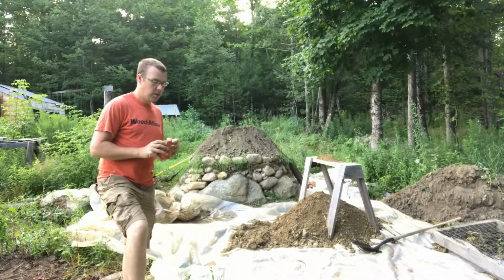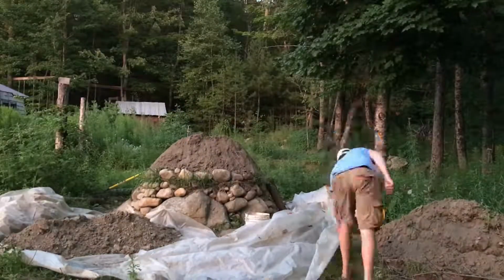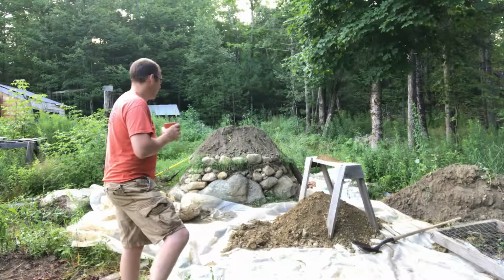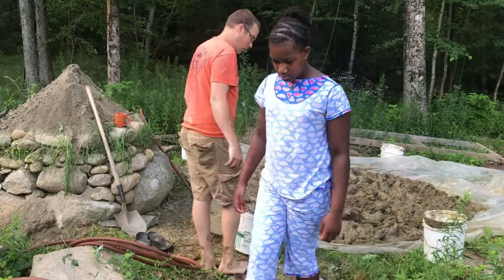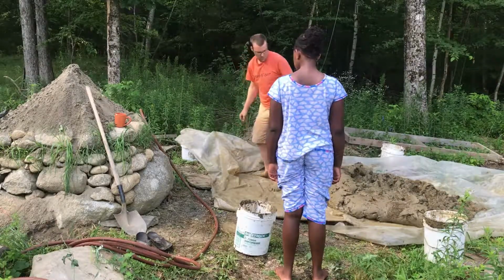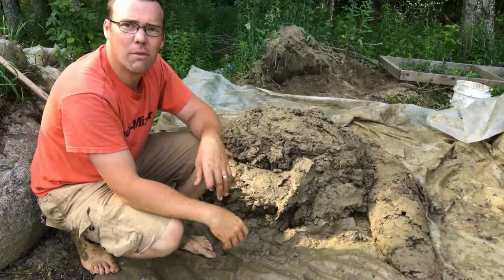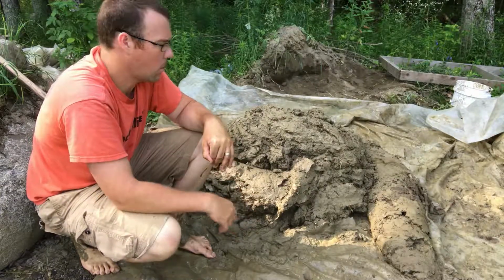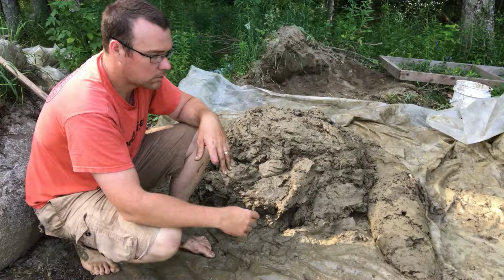How to Prep Earth Oven Clay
This Earth Oven Project has been a long one. After getting to the point of the initial rubble foundation being built, with a clay sub-floor atop that, everything about the oven stopped. It sat through the rest of the summer, fall, winter, and this spring. Finally, earlier this summer, I restarted the construction. I'm determined to have this thing make its first pizzas and bread this year. I've retrieved what I think I'll need for clay and other materials. Now, all I need to do is mix the dense oven mud and I can finally start laying bricks.

Nights and Weekends Homestead opening and closing theme music is, "Tupelo Train," by Chris Haugen. This video also features, "Staring at the Sun," by The 126ers.